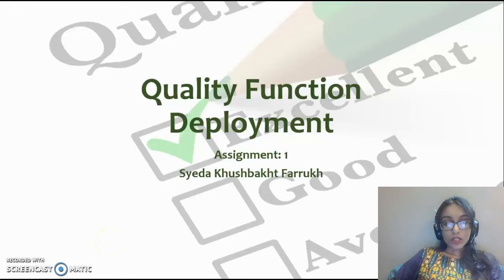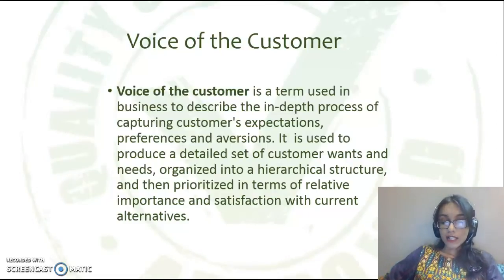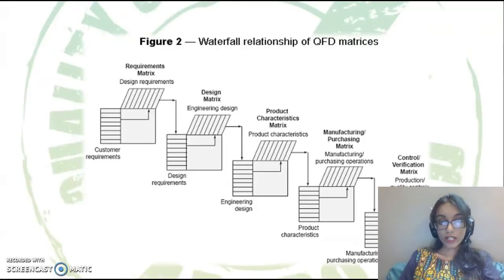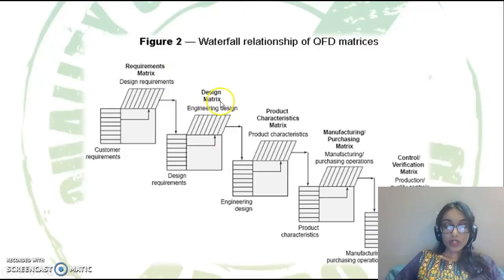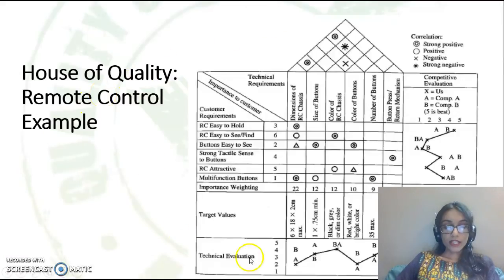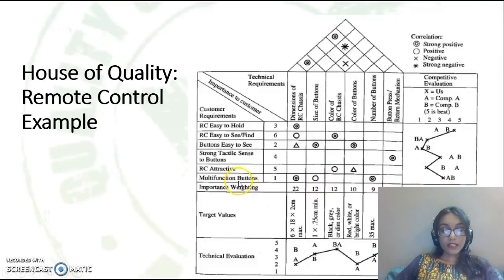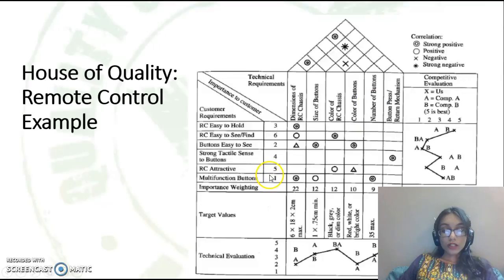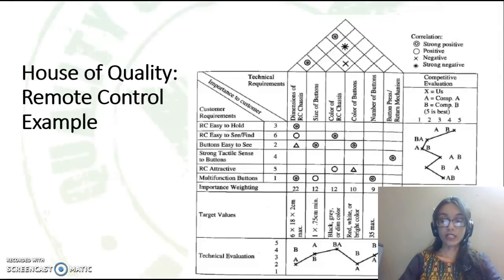QFD Assignment - Syeda Khushbakht Farrukh